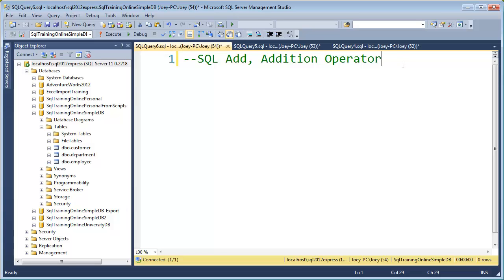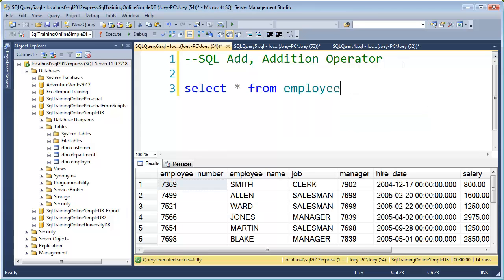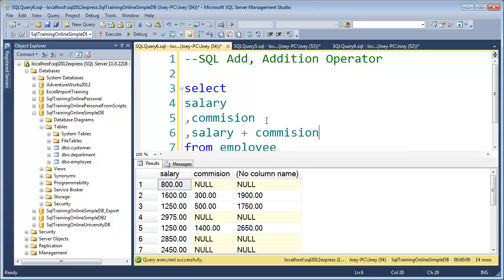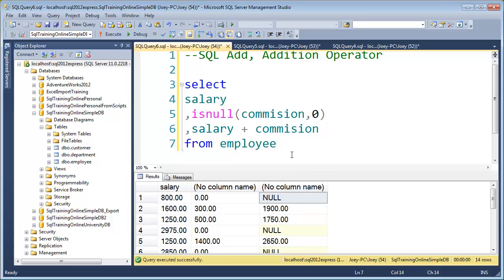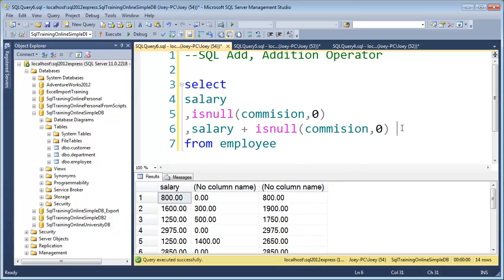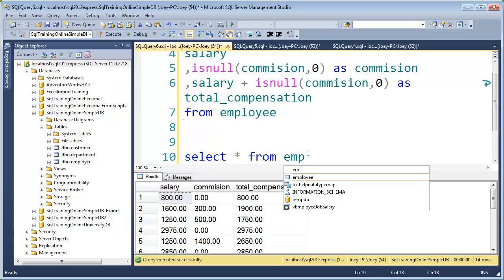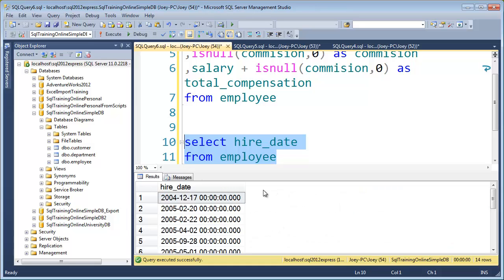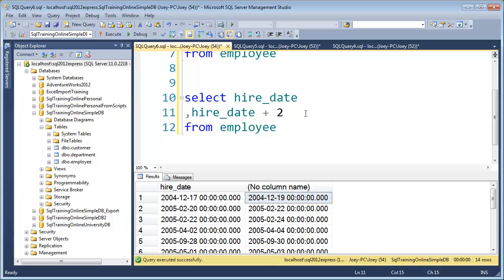SQL Add - How to Use Addition in SQL Server - SQL Training Online - Quick Tips Ep34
SQL Add - How to Use Addition in SQL Server - SQL Training Online

00:00 - Intro
00:45 - Addition Example
01:10 - Handling NULL in Addition with IsNull()
01:49 - Alias Example
02:30 - Addition with a Date